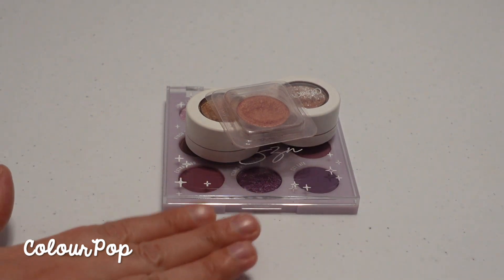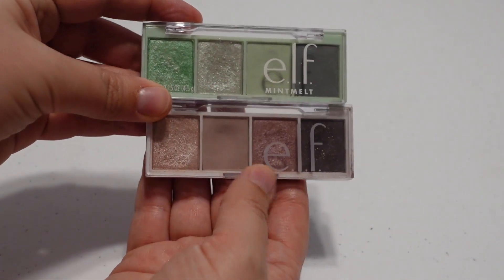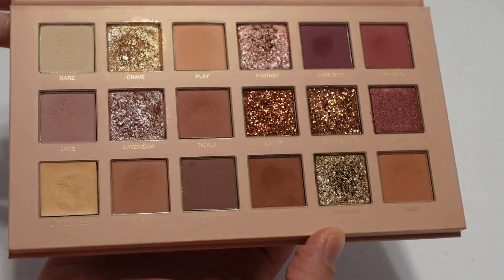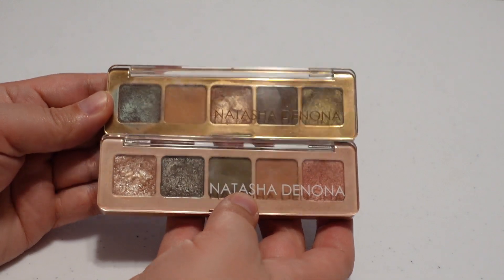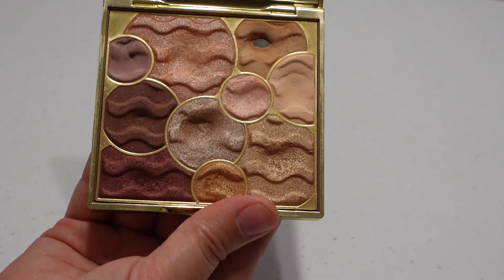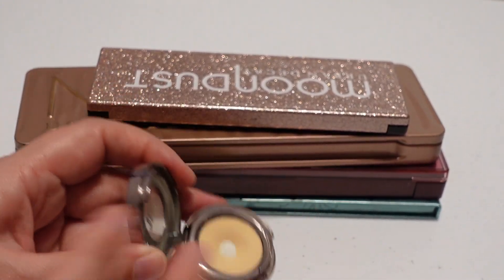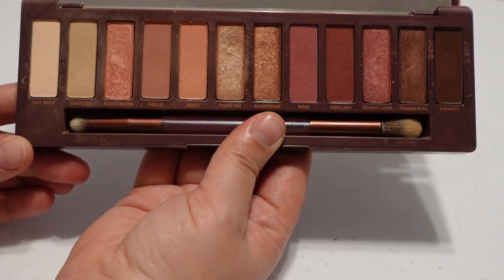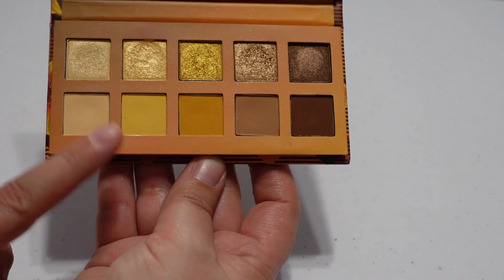SHARING MY ENTIRE EYESHADOW COLLECTION + plans for my 2024 Pan That Palette Project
Hello, all, and welcome to a new video! In this video I take you through my entire eyeshadow collection to share all of the palettes and singles I currently own, plus talk about my plans for my 2024 Pan That Palette project. I hope you enjoy!